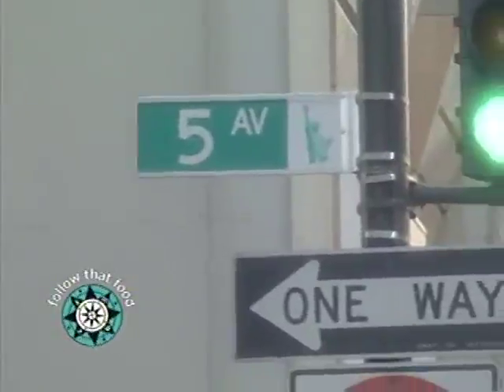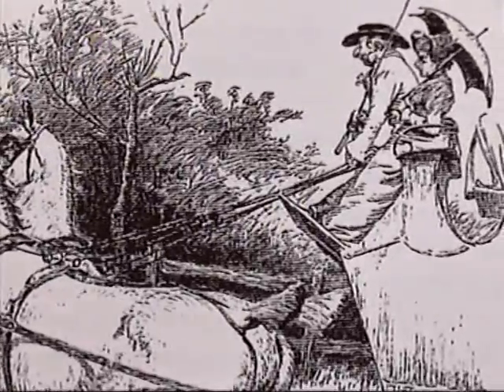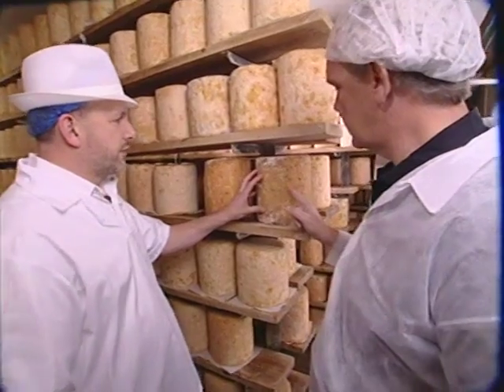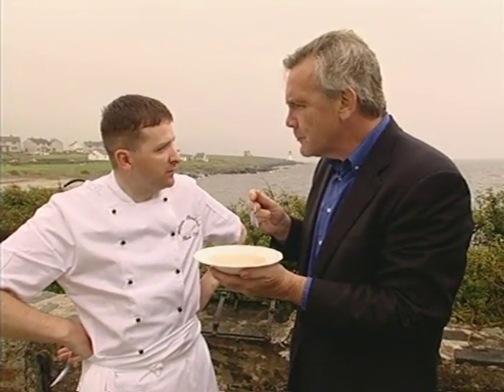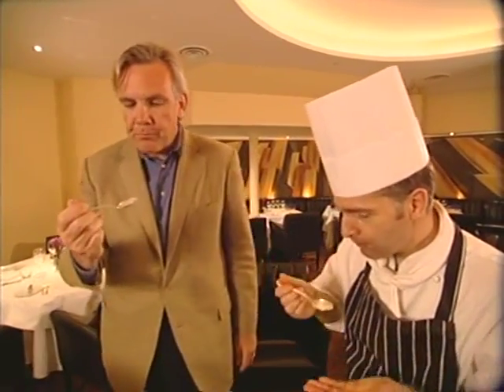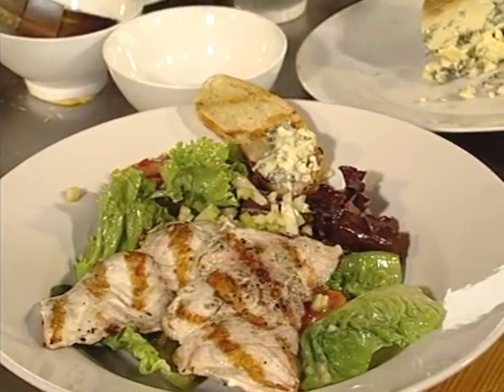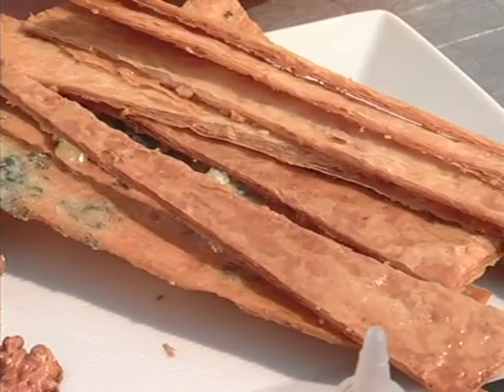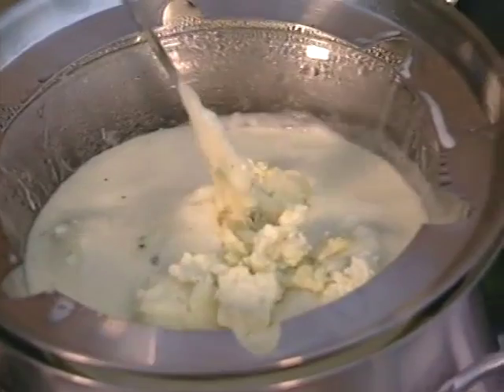Follow That Food: Stilton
One of the old Food Channel's popular shows form the early 2000s. Gordon Elliott travels the globe following various ingredients. Each episode follows one ingredient.